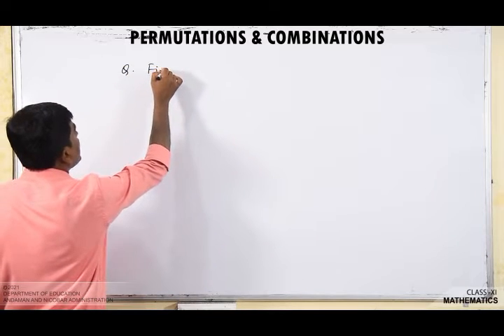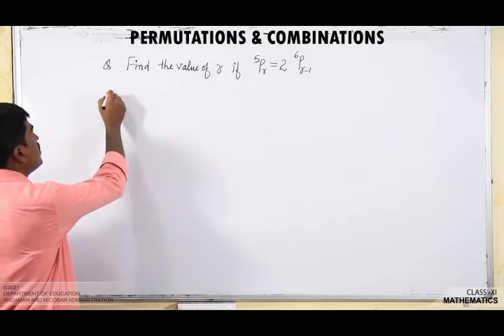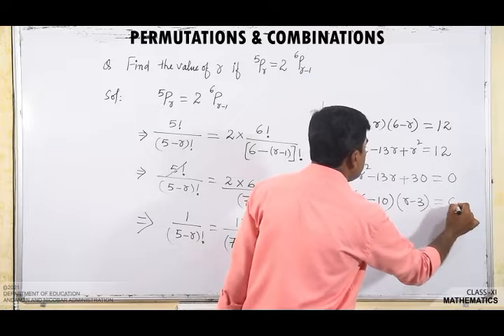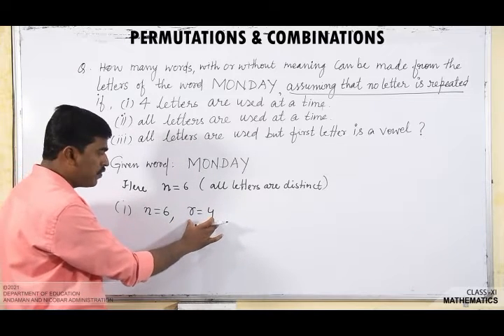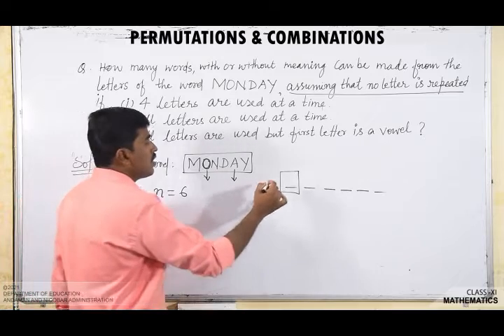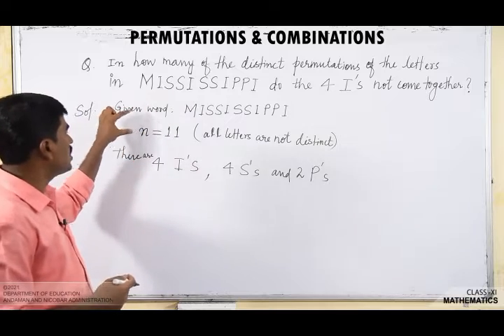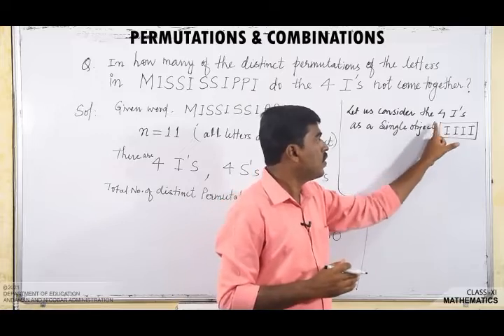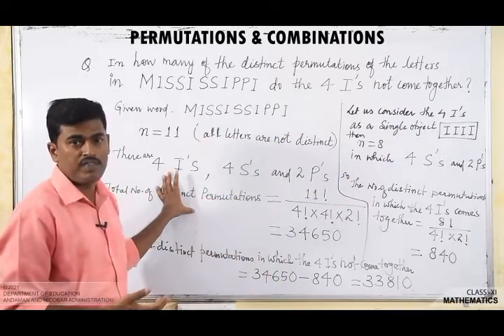CLASS 11 MATHS- Permutations & Combinations-3